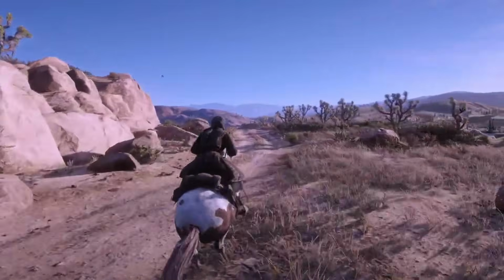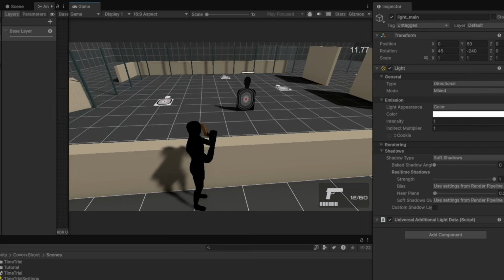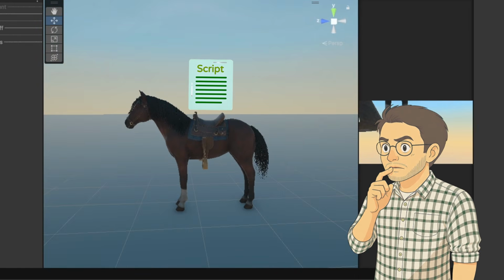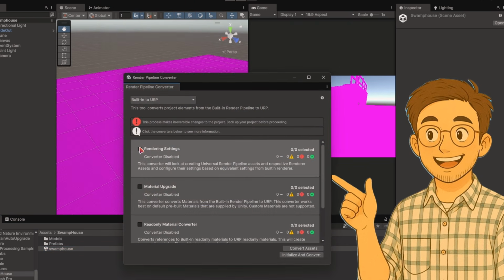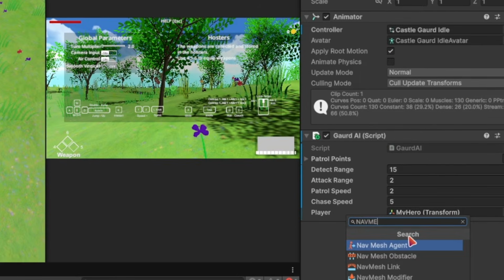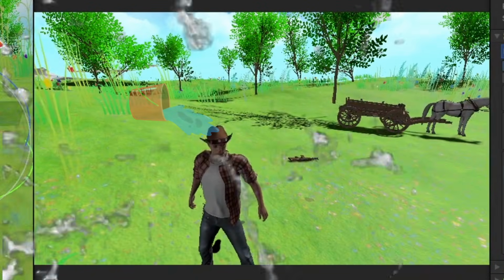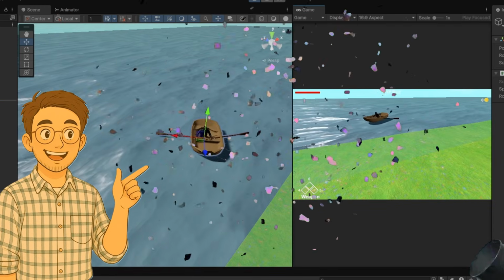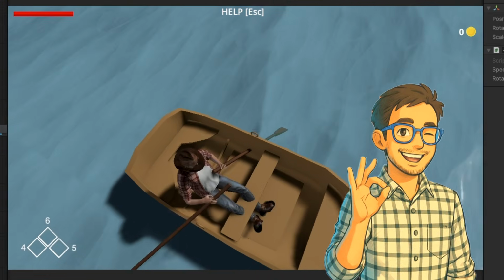Can One Indie Dev Make a Red Dead Redemption (RDR) Game?🤯 | Game Devlog 01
Can One Indie Dev Make a Red Dead Redemption (RDR) Game?

😎I challenged myself to see if one indie developer could create a Red Dead Redemption style game using the Unity game engine, AI tools, and game development mechanics. In this video, I build an open world cowboy game from scratch in Unity and slowly turn it into an RDR inspired experience.
I started by creating a cowboy character using free 3D assets from Sketchfab and Mixamo animations. After that, I implemented gun mechanics, weapon handling systems, and player movement inside Unity.
Then I created a large open world map with mountains, terrain, trees, and environmental details to make the game feel more immersive. I also added horse riding mechanics, horse movement AI, and a full riding system inspired by western open world games.
😁To make the environment feel more alive, I added a river using Unity Shader Graph and custom water shaders. After that, I implemented a fully drivable boat system with rowing animations, water layer detection, and physics based movement.
I also added wooden houses, environmental props, and an enemy AI system with patrol, chase, and attack states using NavMesh, Unity AI navigation, and C# scripting.

This project uses technologies and tools like:
Unity Engine
ChatGPT AI
C# Programming
Unity NavMesh AI
Shader Graph
Mixamo Animations
Sketchfab 3D Models
Game Development
Open World Design

If you enjoy game development videos, indie game creation, Unity tutorials, AI powered workflows, or open world games like Red Dead Redemption and GTA, make sure to subscribe and support the channel for more videos.